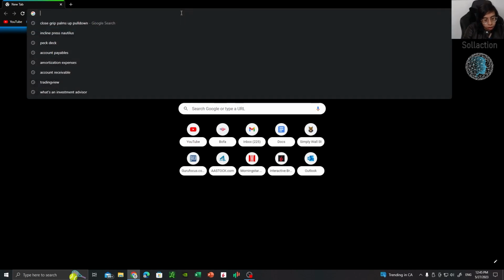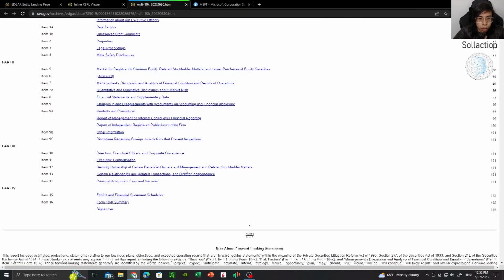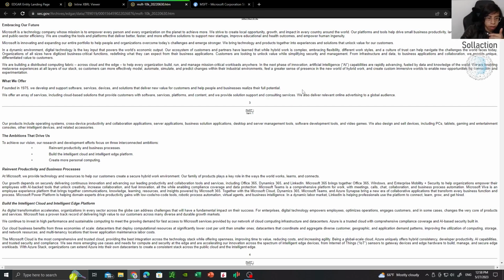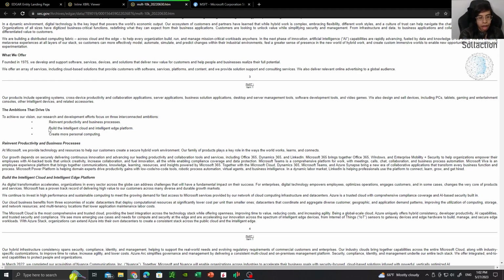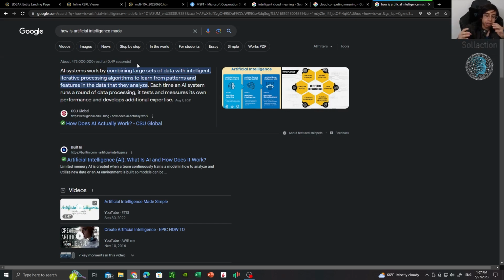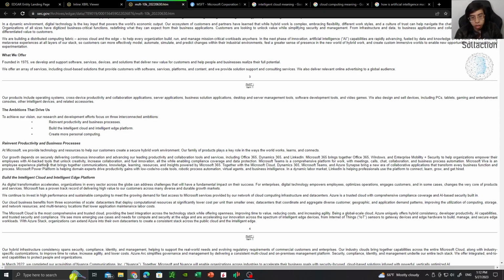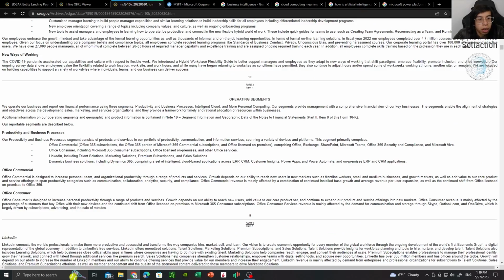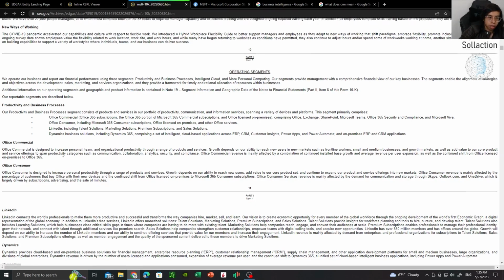Analysis On MSFT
note this video was from 2023